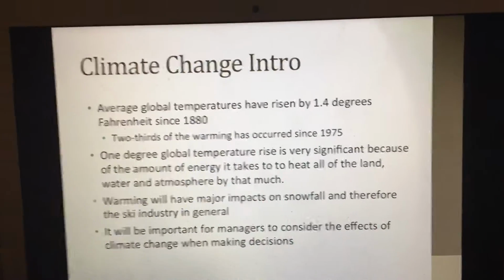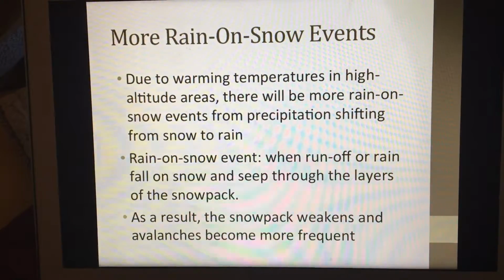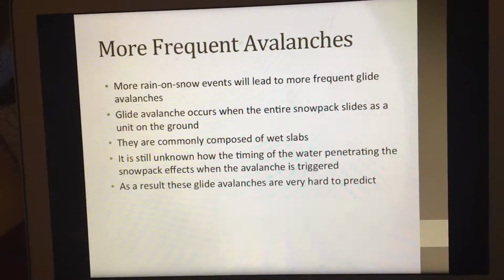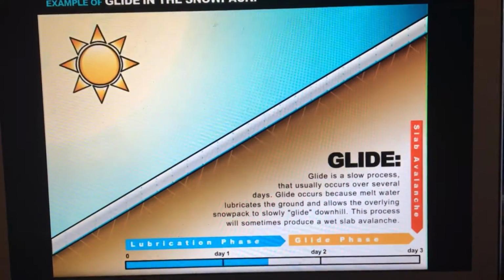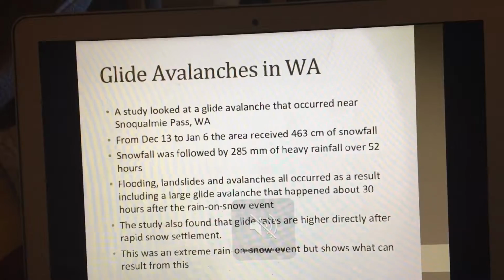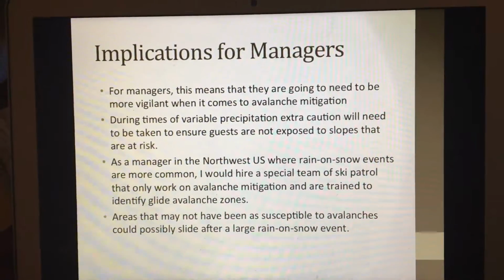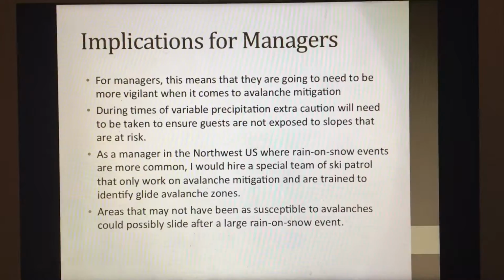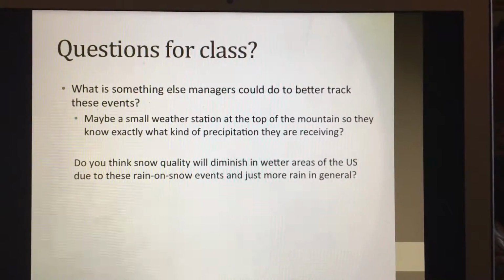Climate change and avalanche control